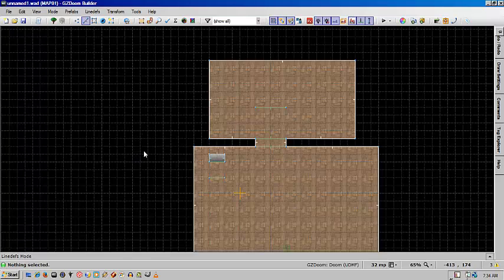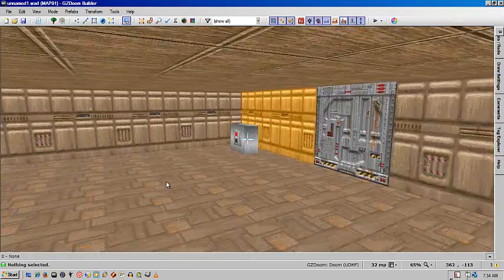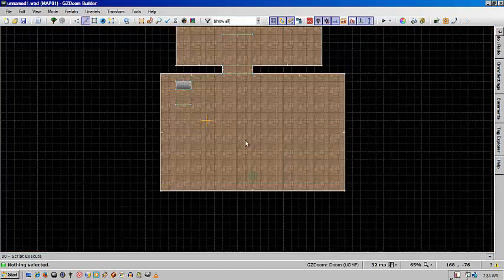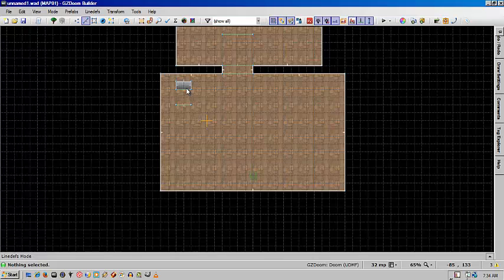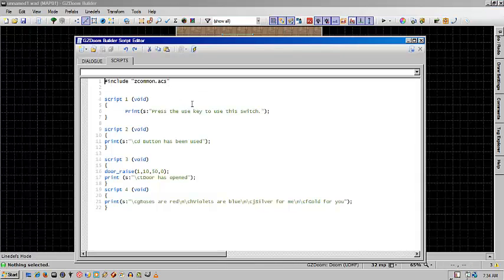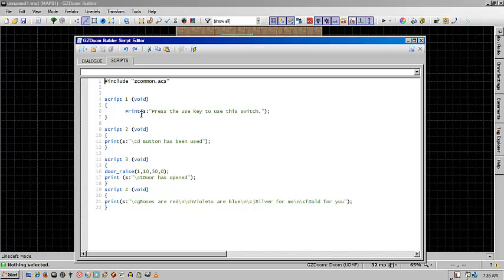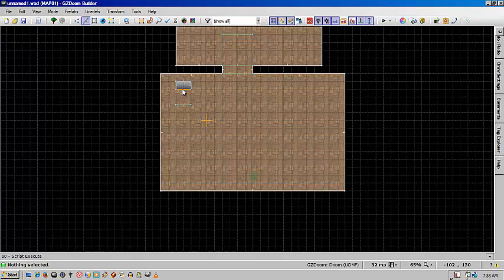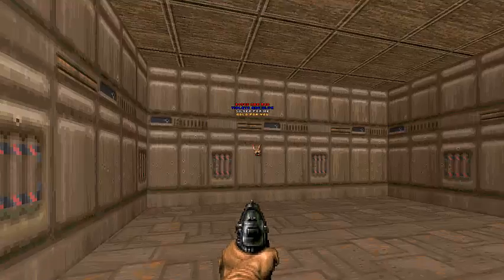(GZ)Doom Builder - Printing Messages To Screen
In this tutorial I explain how to print messages to the screen using the print function and ACS scripts.